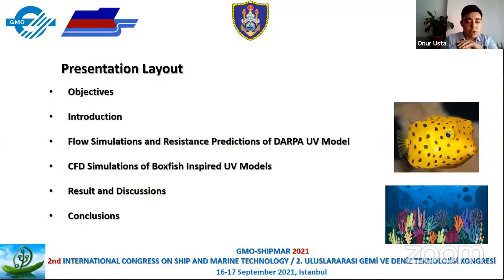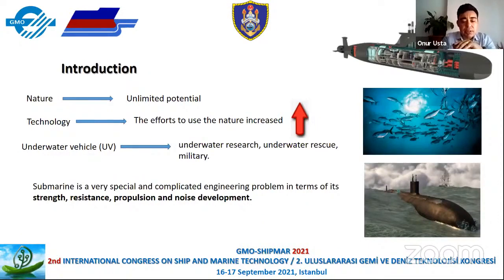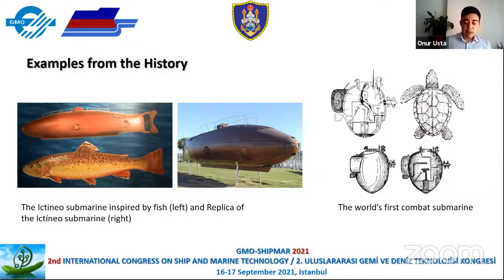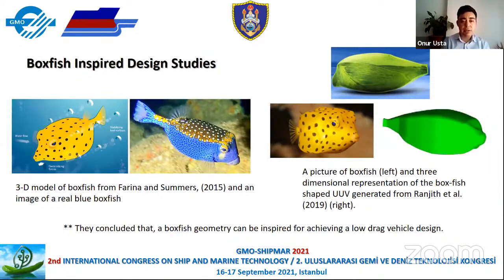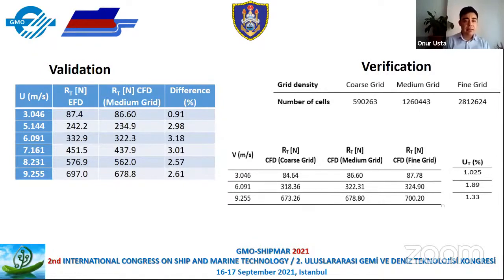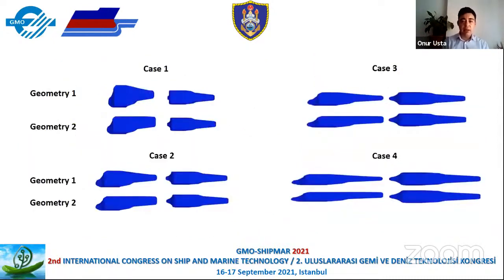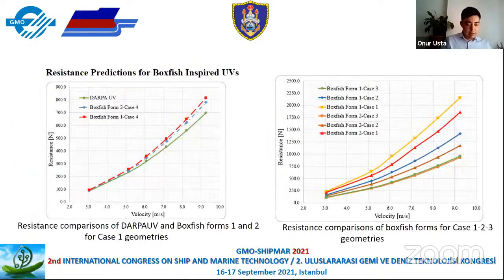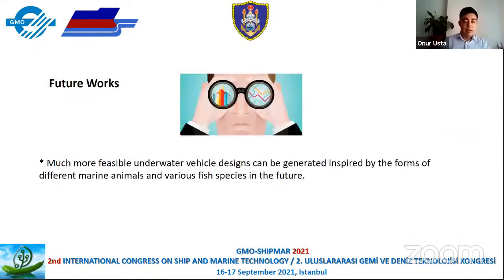UNDERWATER TECH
2nd INTERNATIONAL CONGRESS ON SHIP AND MARINE TECHNOLOGY
PRESENTATION DATE / SUNUM TARİHİ  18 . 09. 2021 SAT / CTESI

SESSION CHAIR / OTURUM BAŞKANI Prof. Dr. Serdar BEJİ - Assist.Prof.Dr.Onur USTA

PAPER TITLE / BİLDİRİ ADI
A Numerical Investigation on the Resistance Characteristics of Nature Inspired Underwater Vehicles

SEAVIEWS PAPER AUTHORS / BİLDİRİ YAZARLARI
Onur Usta and Aytekin Duranay

PRESENTER / BİLDİRİYİ SUNAN
Onur USTA